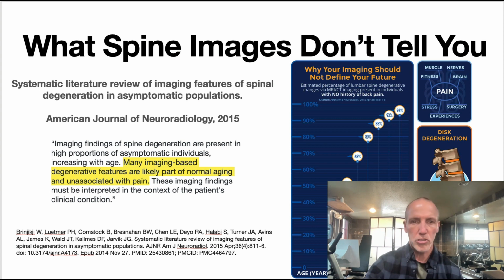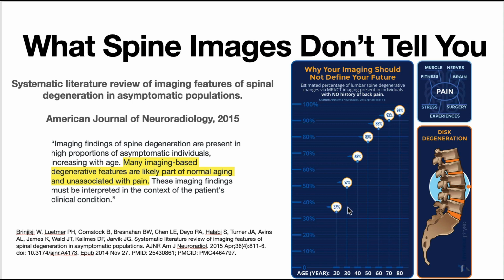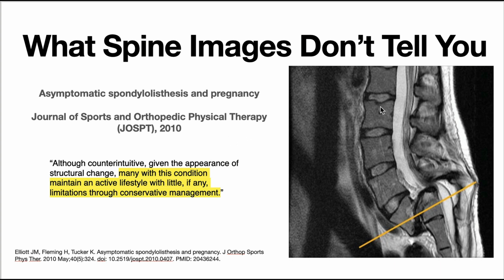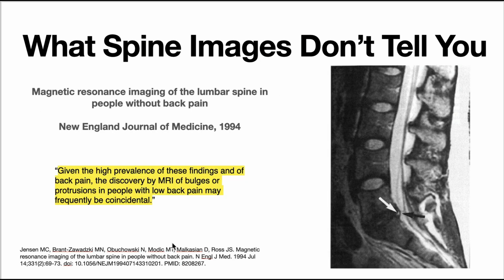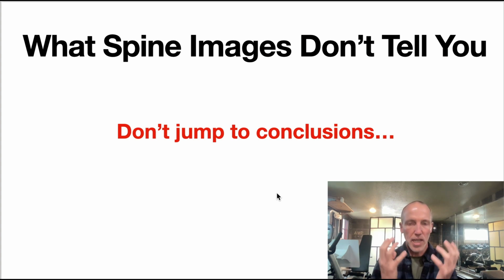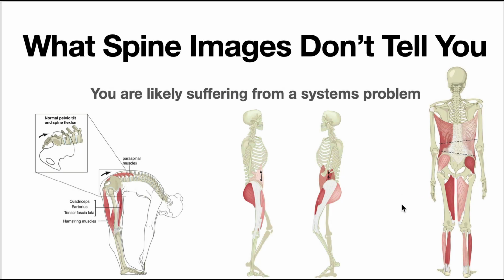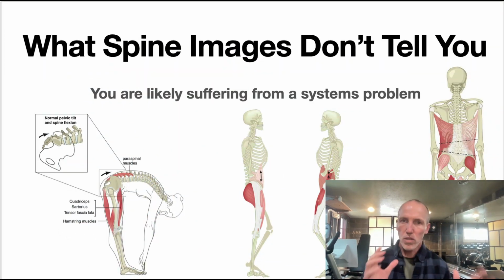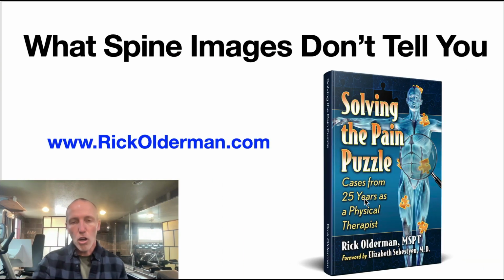What Spine Images Don't Tell You